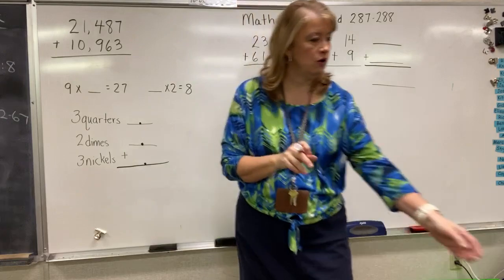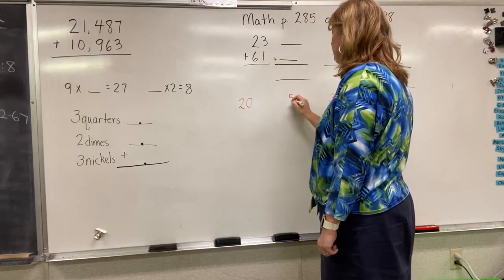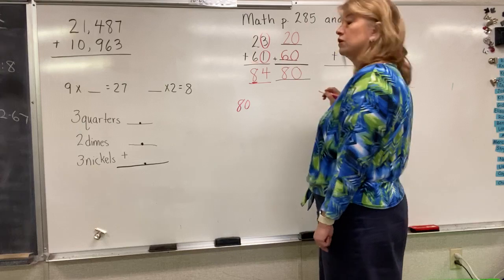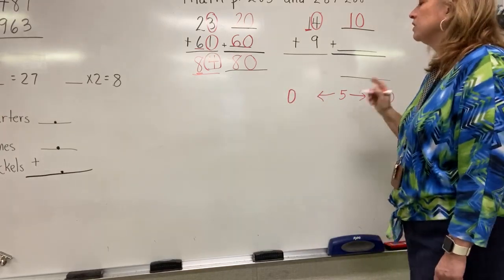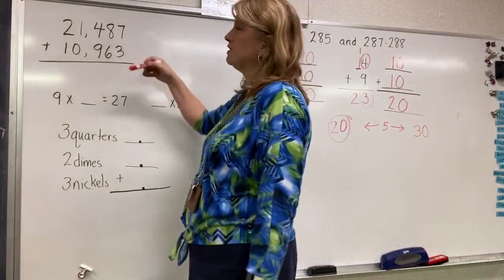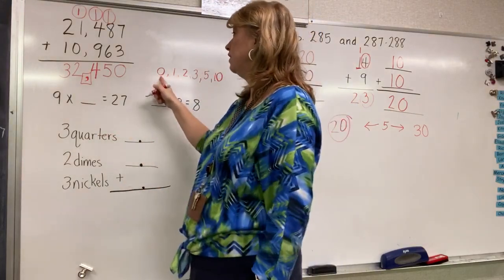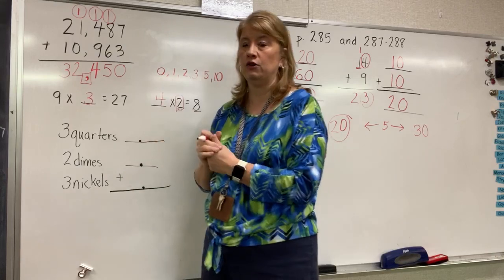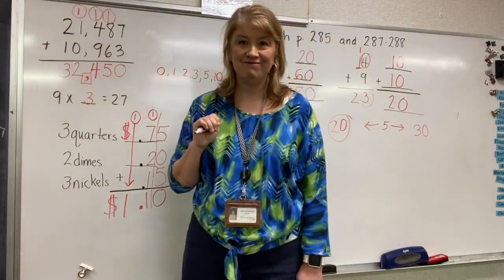2nd grade - Unit 2 - Math Part 1